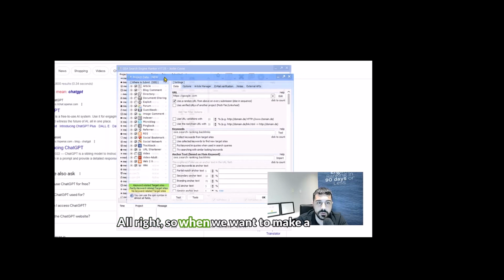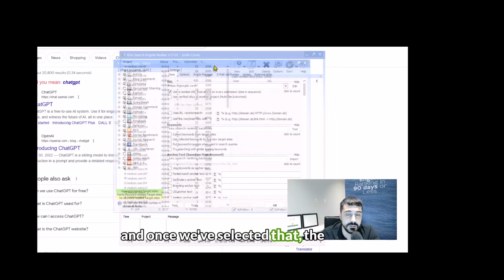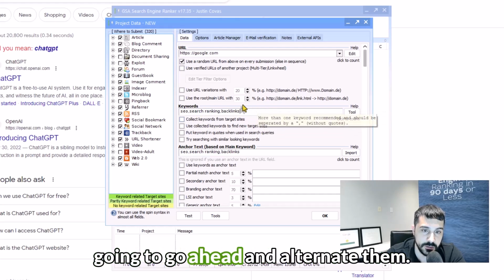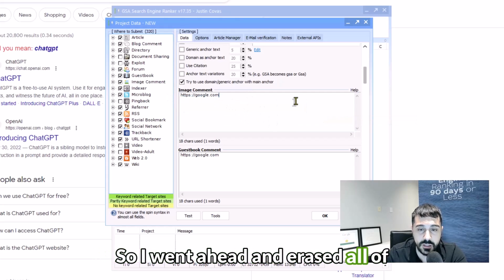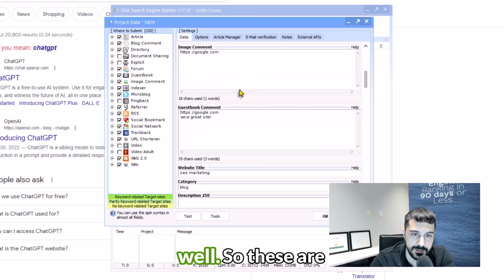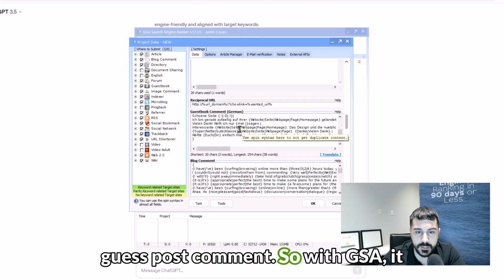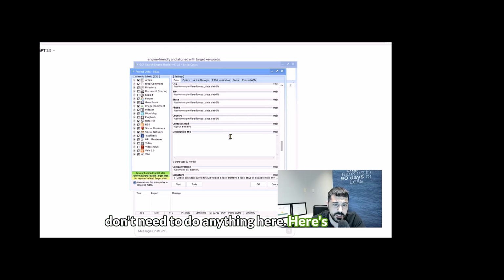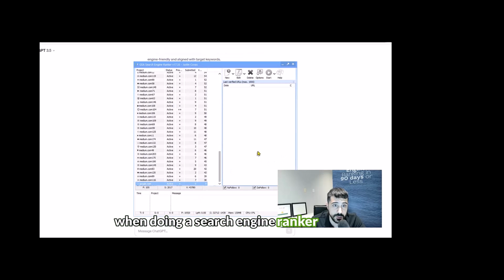Quick Setup for GSA Search Engine Ranker